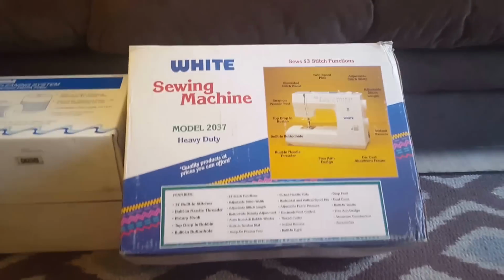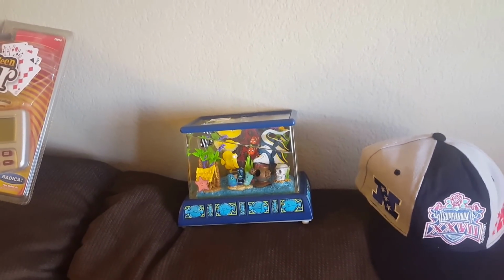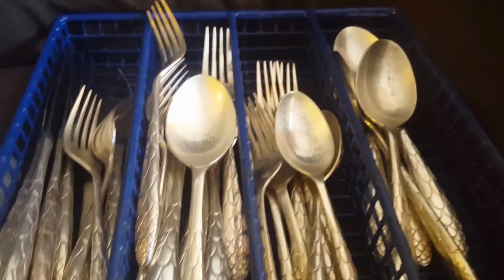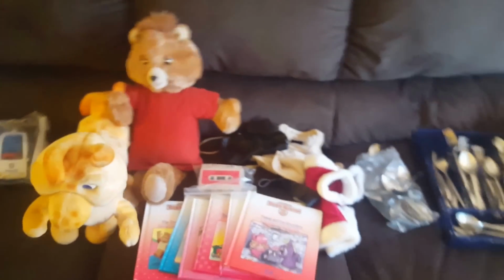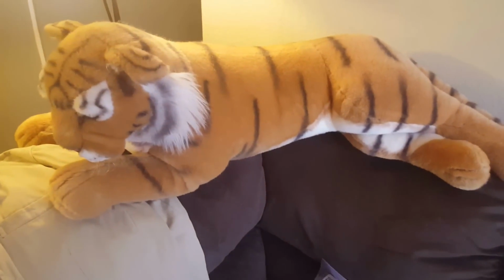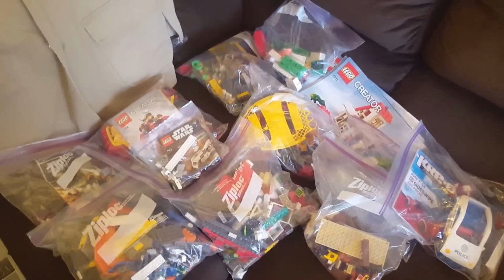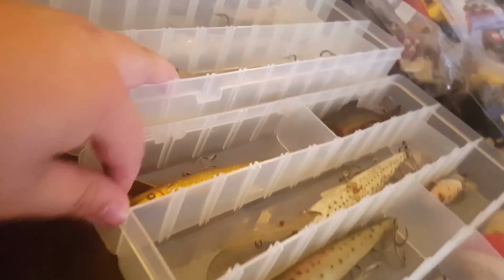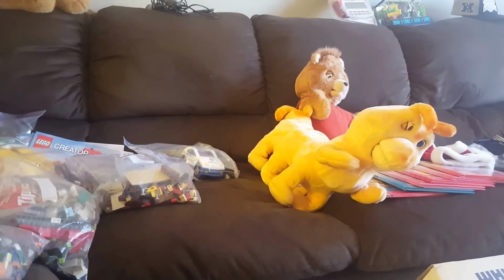Garage Sale & Thrift Haul - Making Money Reselling on Ebay - Teddy ruxpin, pottery barn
Recent Haul video. Some interesting Teddy Ruxpin stuff and flatware sets.